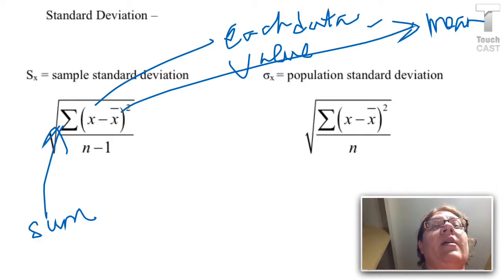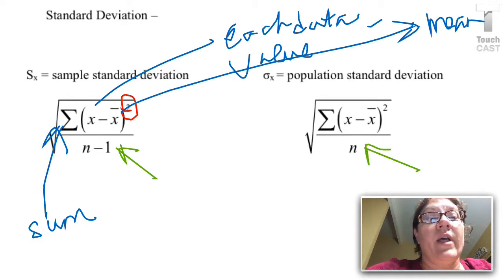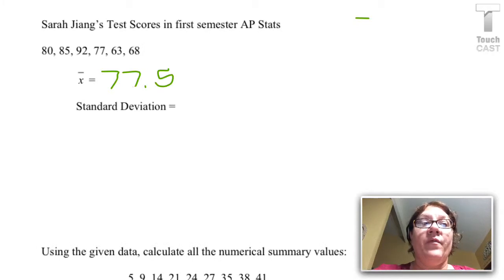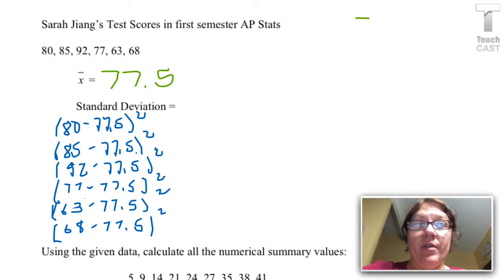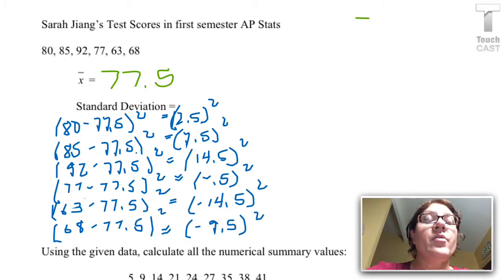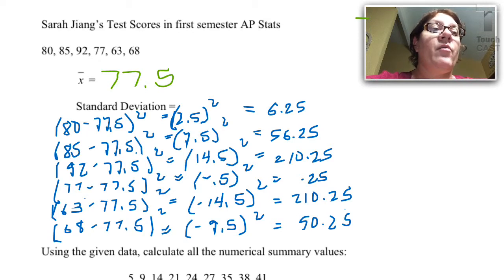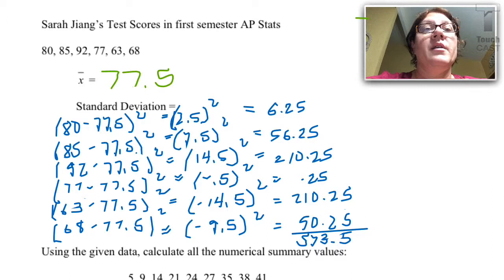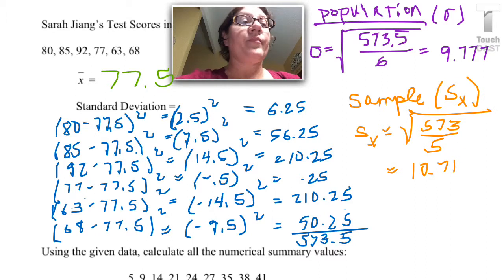notes st devi